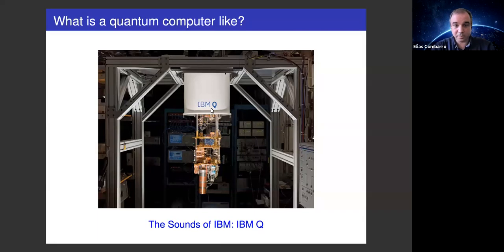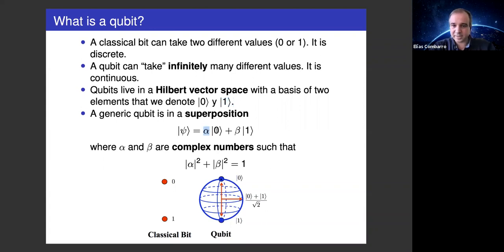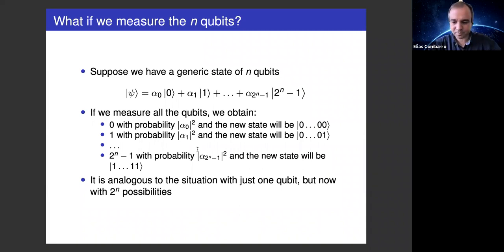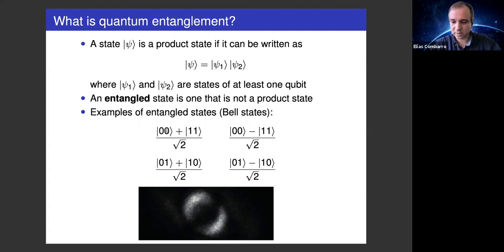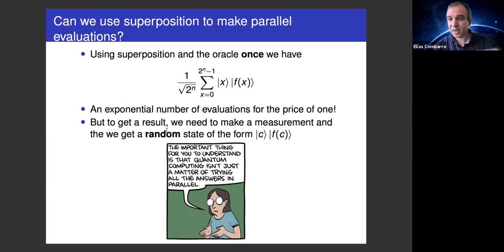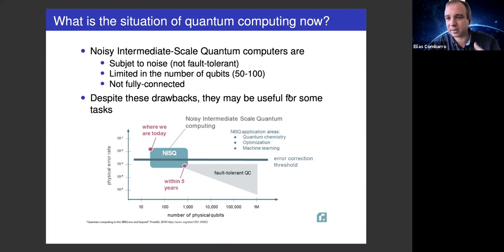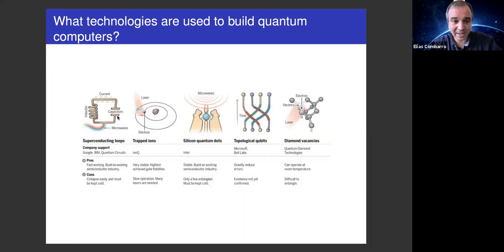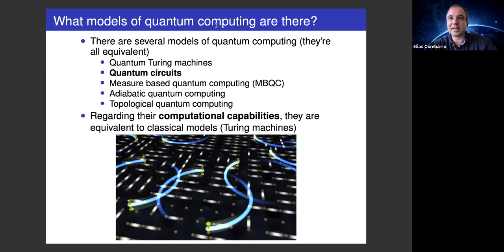QCTalks2/Talk1: Elias Combarro - Everything You Always Wanted to Know About Quantum Computing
Talk by Elias Cambarro

Title: Everything You Always Wanted to Know About Quantum Computing (But Were Afraid to Ask)

Abstract: What is quantum computing? What are its applications? How do you program a quantum computer? These and other questions will be answered in this talk that covers some of the basic aspects of quantum computing, focusing on the model of quantum circuits and giving examples of some of the most famous quantum algorithms as well as some prospects for the future of the field.

Short Bio: Elías F. Combarro holds degrees from the University of Oviedo (Spain) in both Mathematics (1997, award for second highest grades in the country) and Computer Science (2002, award for highest grades in the country). After some research stays at the Novosibirsk State University (Russia), he obtained a Ph.D. in Mathematics (Oviedo, 2001) with a dissertation on the properties of some computable predicates, under the supervision of Prof. Andrey Morozov. Since 2009, Elías F. Combarro has been an associate professor at the Computer Science Department of the University of Oviedo. He has published more than 60 research papers in international journals on topics such as Computability Theory, Machine Learning, Fuzzy Measures and Computational Algebra. His current research focuses on the application Quantum Computing to algebraic, optimization and machine learning problems. From July 2020 to January 2021 he has been a Cooperation Associate at CERN openlab and since February 2021 he is on the Advisory Board of SheQuantum.